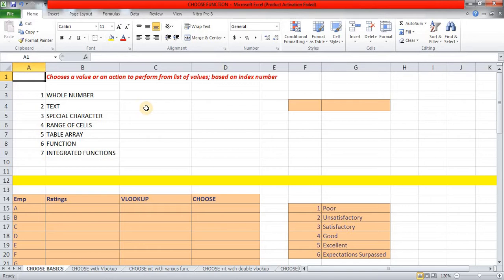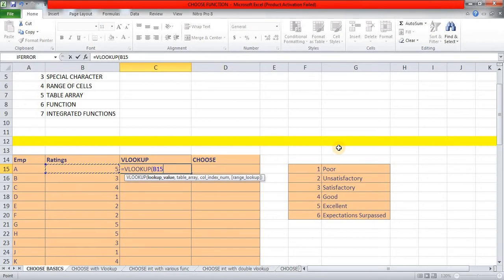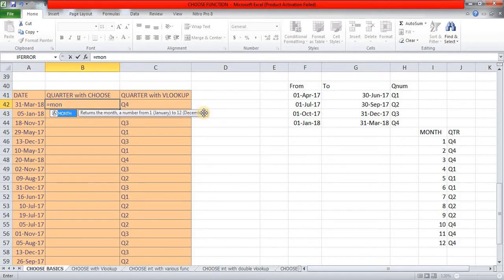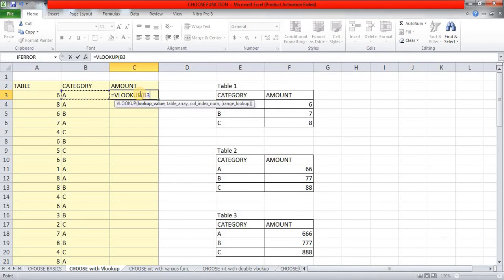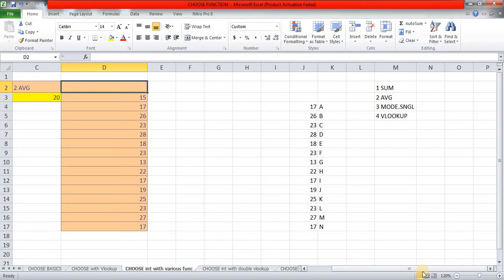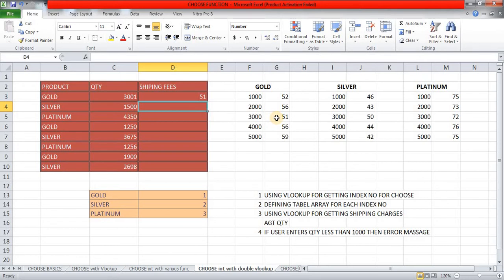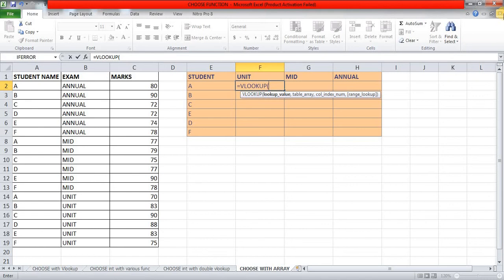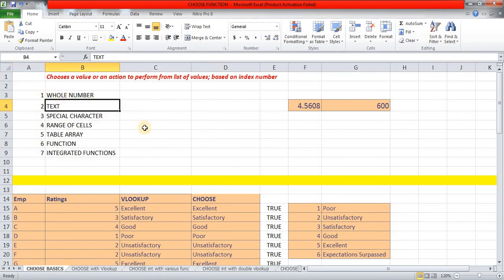Video 01 Choose Function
Choose Function with practical examples:
1. Concepts of Choose Function
2. Using Choose Function to represent whole number, text, special characters, functions and integrated functions, range of cells and table array
3. Comparison of choose with vlookup
4. Integration of choose with other functions in excel (iferror, vlookup,value,left etc.)